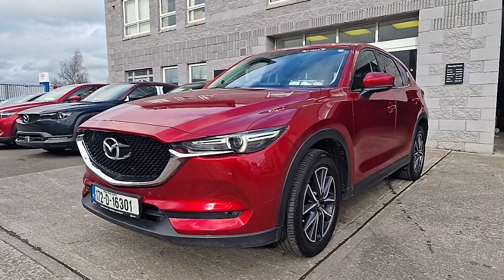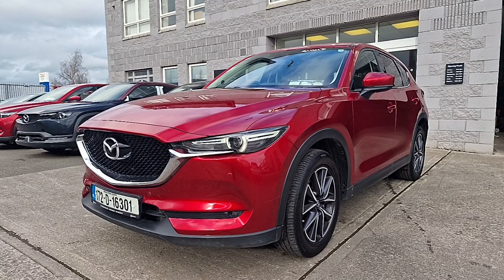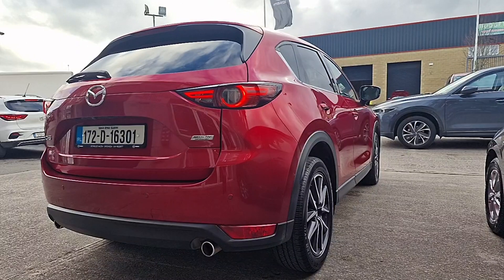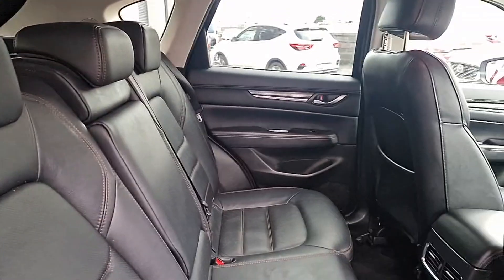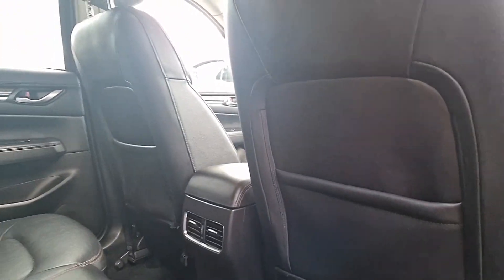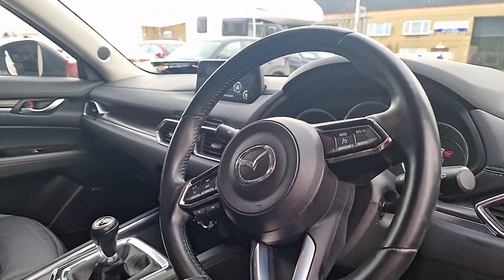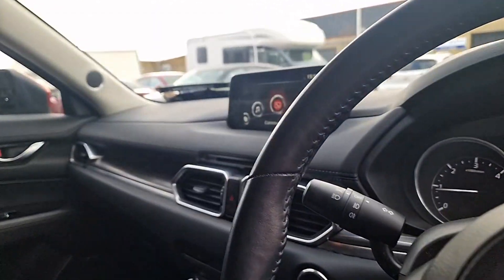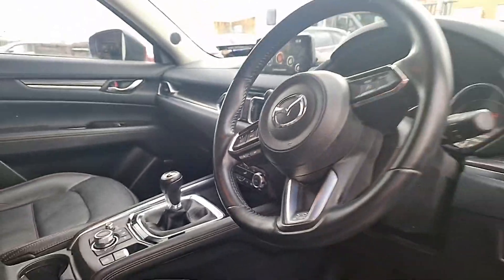25869025 - 2017 Mazda CX-5 2WD 2.2D 150PS Platinum 4DR RefId: 466947